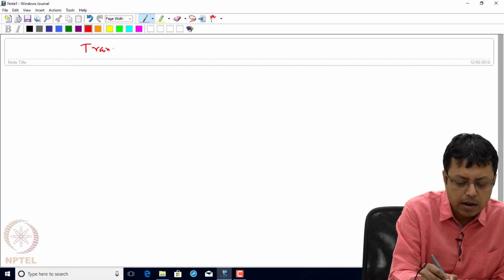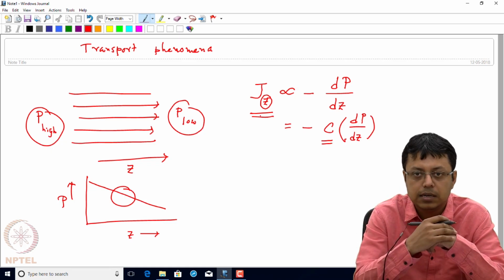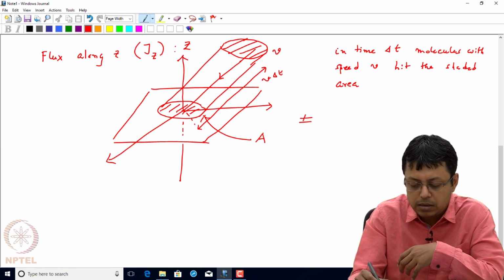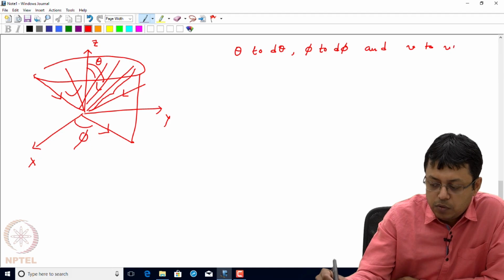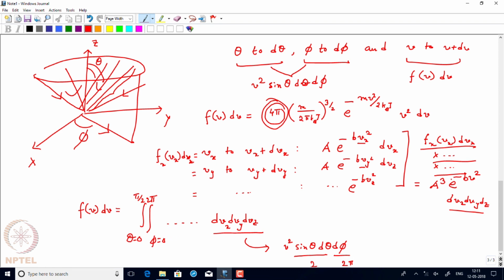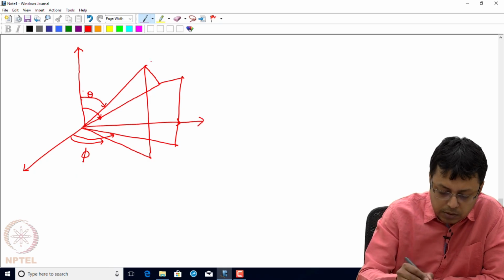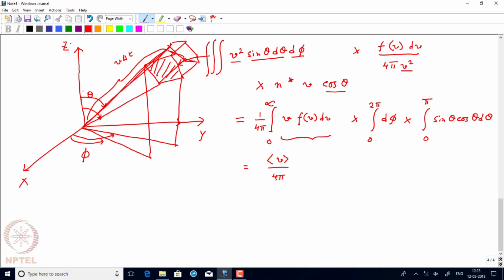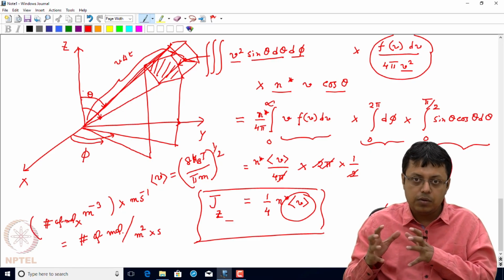Transport Phenomena 01